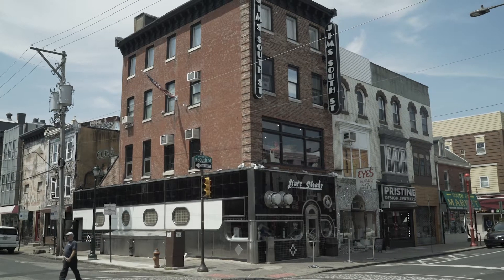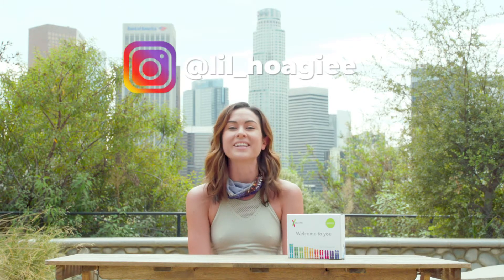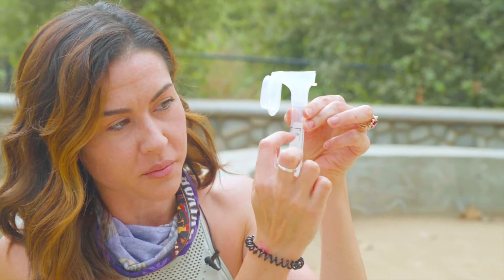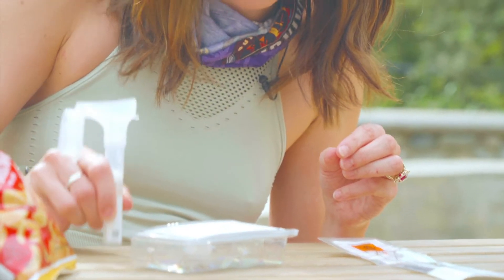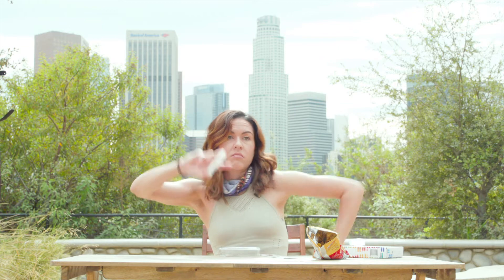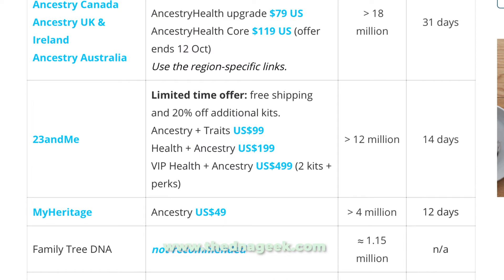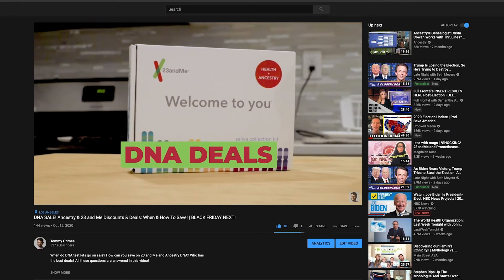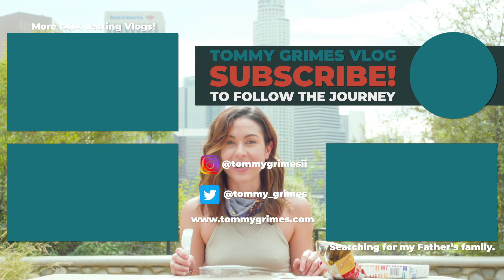How 23 AND ME DNA Testing Works! FUN STEP BY STEP TUTORIAL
A super fun step by step tutorial on how to take a 23 and Me DNA test with the help of my friend, Whitney Nielsen! We will take you through the entire process so you know how to take a 23 and me DNA test.

Head on over to my channel page for more Vlogs about DNA Testing, Philly, LA and the “people, places and things that I love.”

23andMe Ancestry + Traits Kit
23andMe Health + Ancestry Kit
Ancestry DNA Kit
Ancestry DNA + Traits Kit
MyHeritage DNA Test Kit

My Story:
When my big sister, Carrie, was diagnosed with BRCA1 breast cancer we learned she had a specific variant only found in Ashkenazi Jewish people. This was shocking news for my sisters and I who are the children of an Evangelical Pastor. Our father, James, was obsessed with Israel and Jewish culture after studying in Israel for a year in college. My father was adopted and had no idea what his ethnicity was. He would have been thrilled to find out he had Jewish heritage, unfortunately at the time we made this discovery he was already in the advance stages of early onset dementia. I set out to find his biological family and learn how much Jewish Ancestry we actually had. As I dig in to my father’s past, I also reflect upon my conservative evangelical upbringing and why I chose to leave the church.

00:00 - Intro
00:47 - Meet Whitney!
01:22 - What’s In The Box?
01:34 - Step 1: Activate
01:50 - Step 2: Don’t Eat
02:05 - Step 3: Spit!
04:06 - Step 4: Close The Lid
04:15 - Step 5: Shake It
04:38 - Step 6: Bag It
04:55 - Step 7: Box It
05:07 - Step 8: Wait
05:23 - Whitney’s Thoughts
06:09 - Summary
07:18 - Bloopers